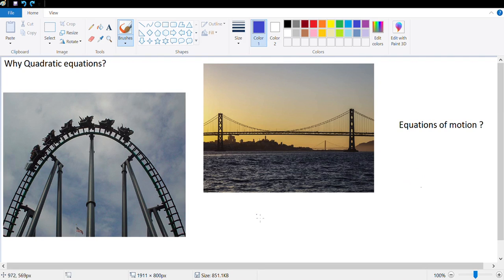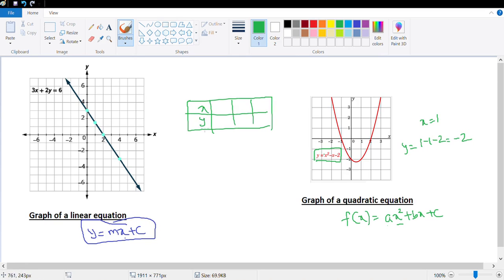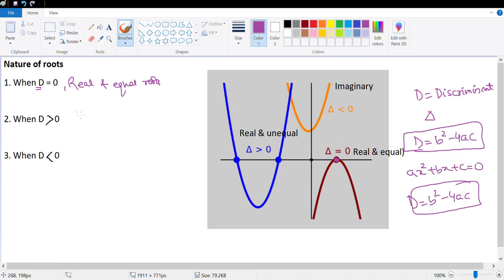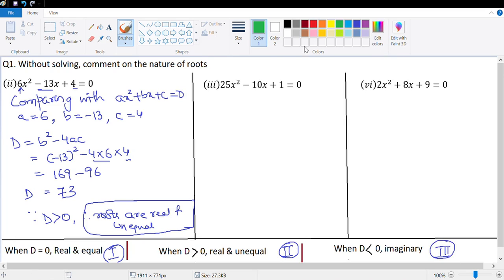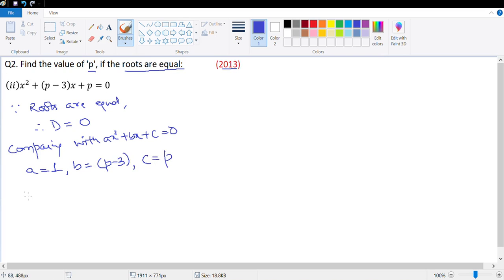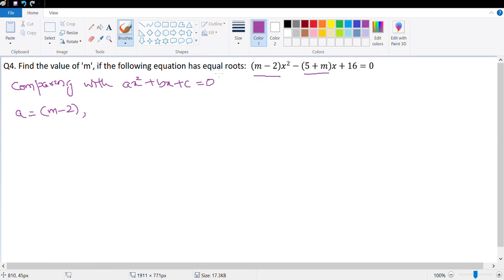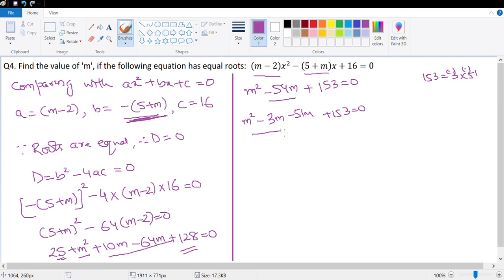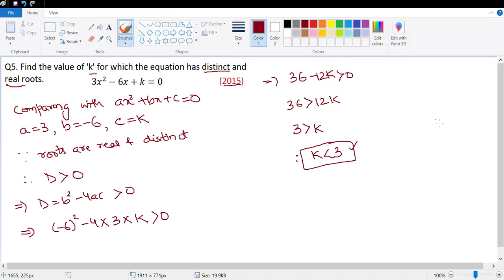Class10 Quadratic Equations Ex 5B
Chapter 5, Quadratic Equations, Ex 5B
Q1 (ii), (iii), (vi), Q2 (ii), Q4, Q5